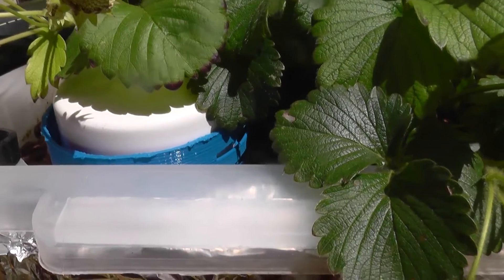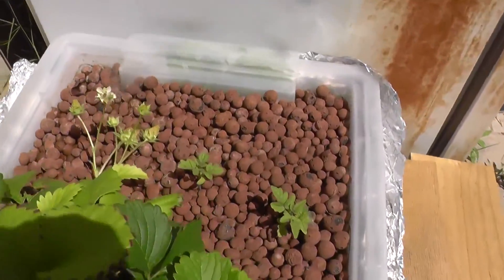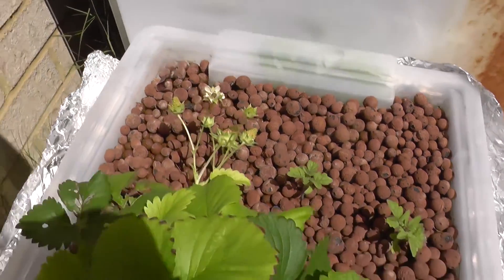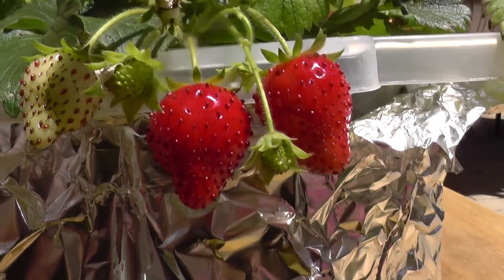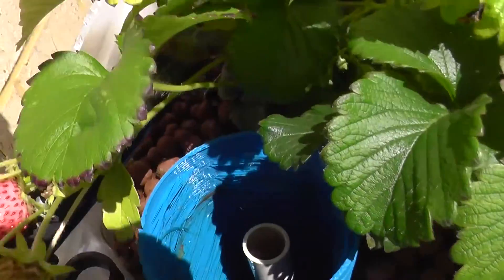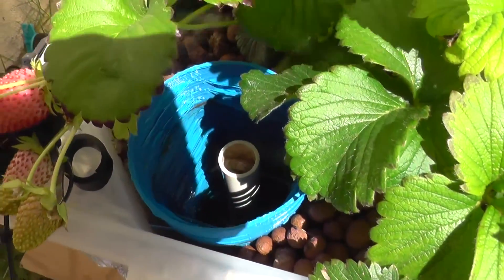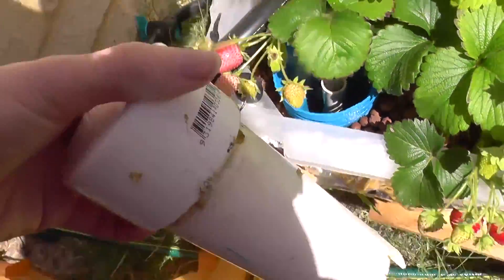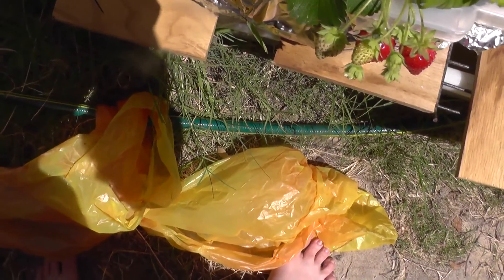Some useful applications for the 3D printer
In this video I explain two of my more useful prints proving that a 3D printer can be practical as well as fun :)

You may notice that this video has minimal effects and transitions. This is because I was having technical difficulties and as result have adopted a new video editor... unfortunately I don't know how to use it properly yet  :D